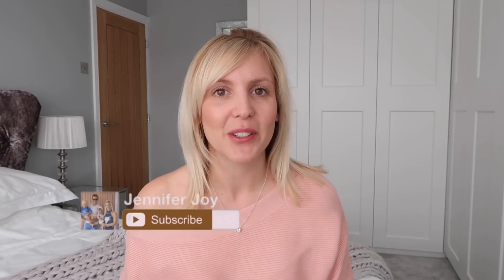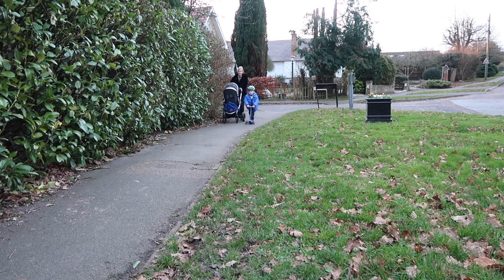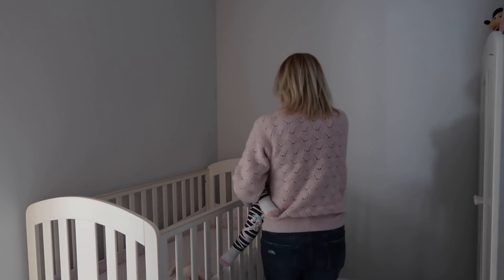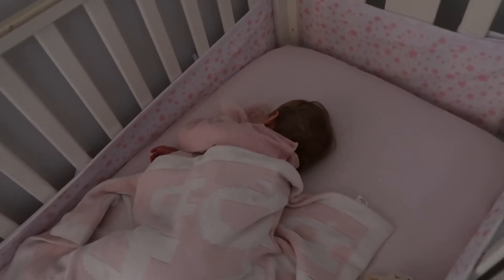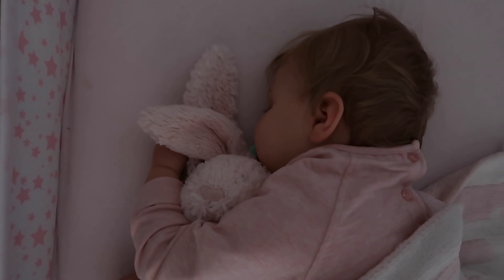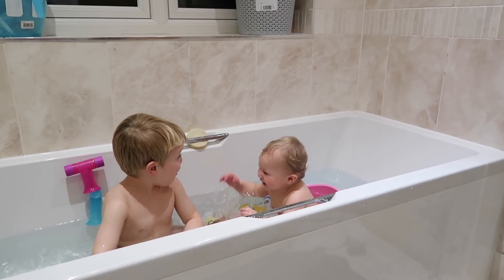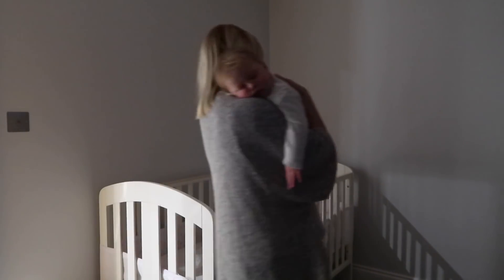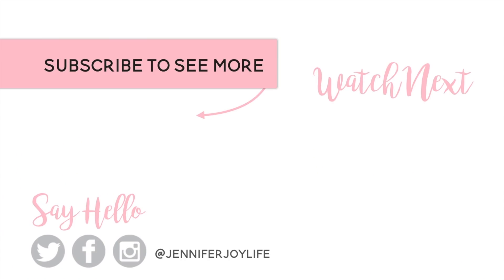How I Get My Baby To Sleep | Daytime Naps & Bedtime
This video is all about how I get my baby to sleep throughout the day.  This includes how she sleeps for her two daytime naps and how she goes to sleep at bedtime.
x